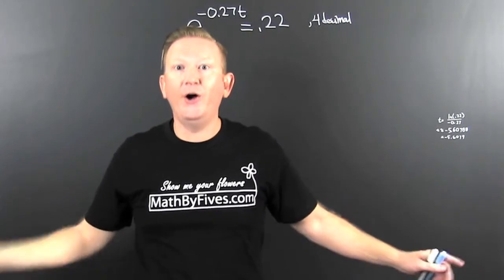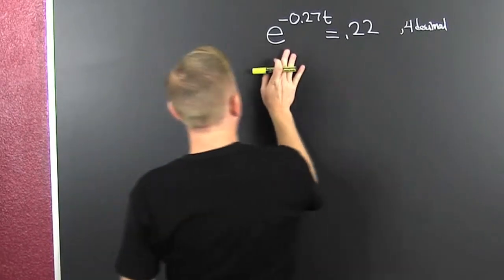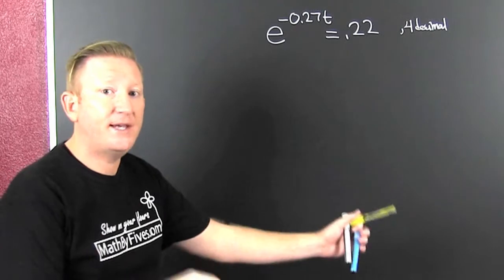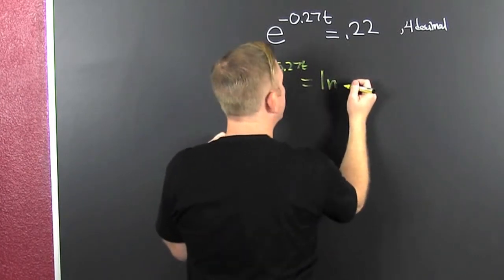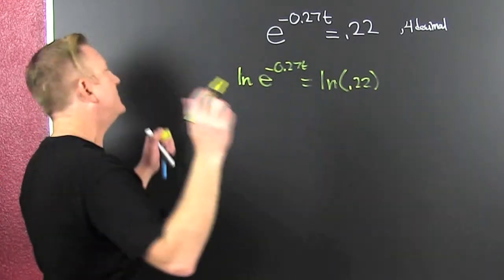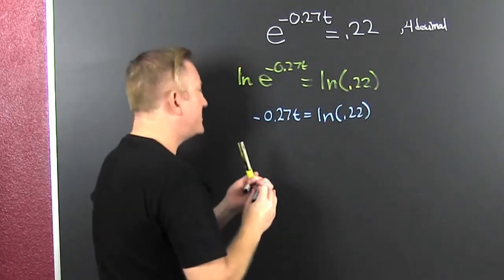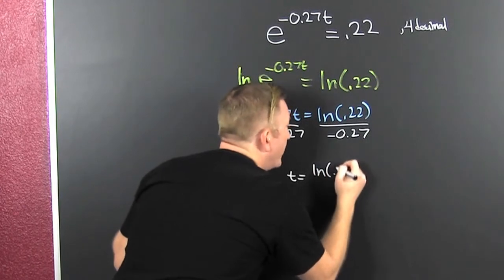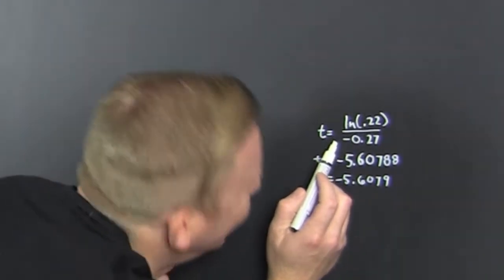Solving exponential equations with decimals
This is how you would solve an exponential equation in a word problem. on its face it is how to solve an exponential equation when decimals are involved.